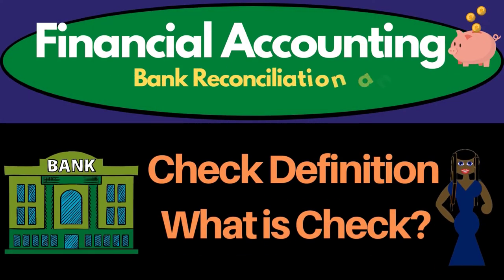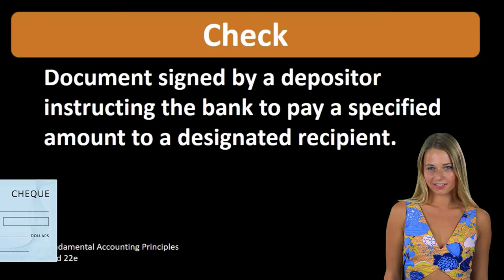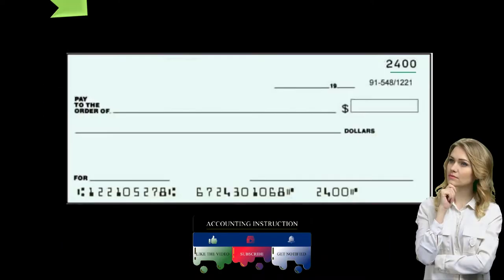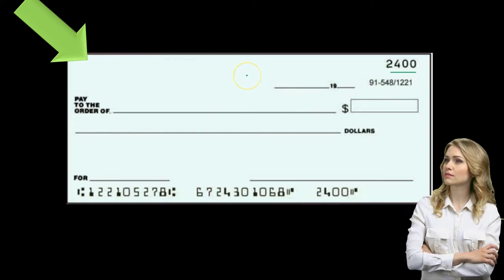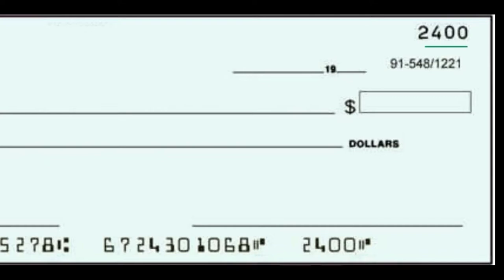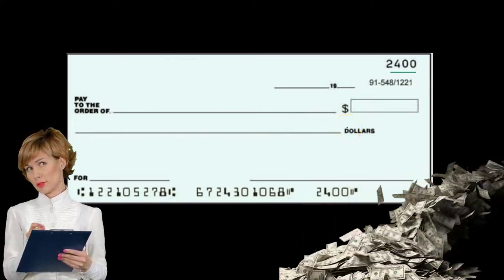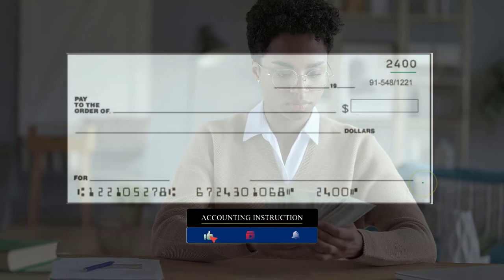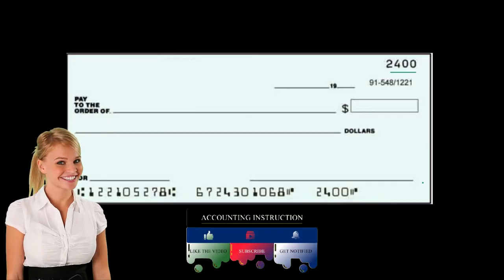Check Definition - What is Check